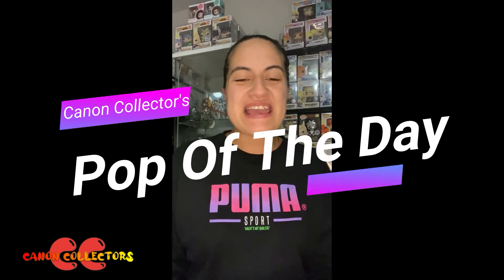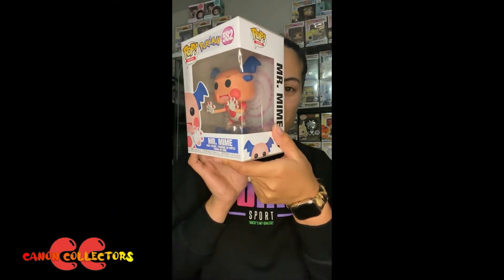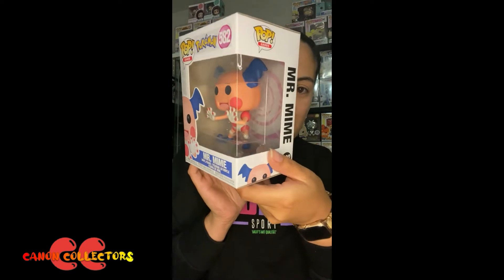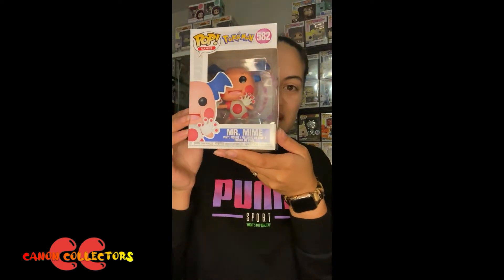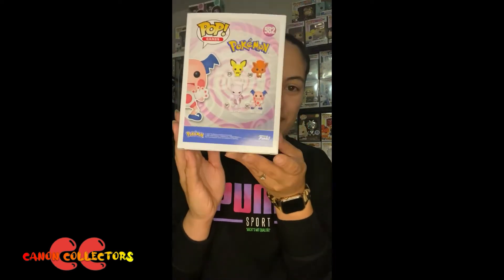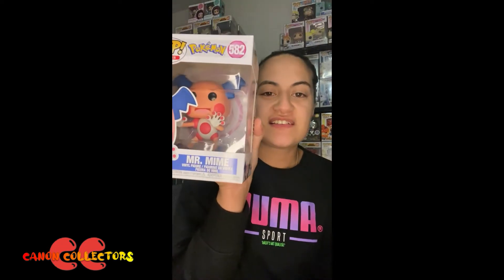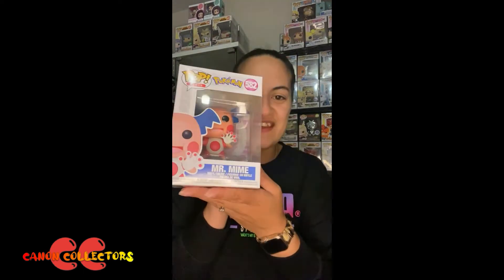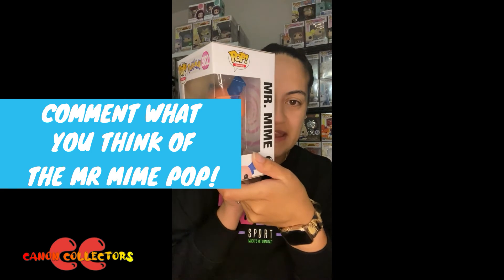Canon Collector's- Pop! Of The Day #191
Who's that Pokemon!!! XD